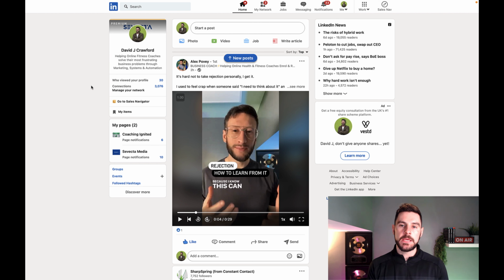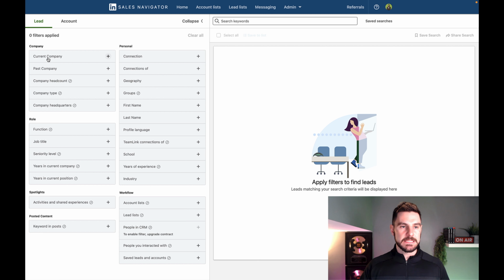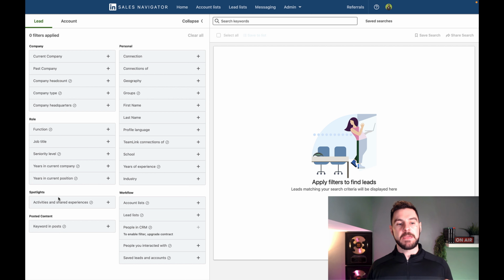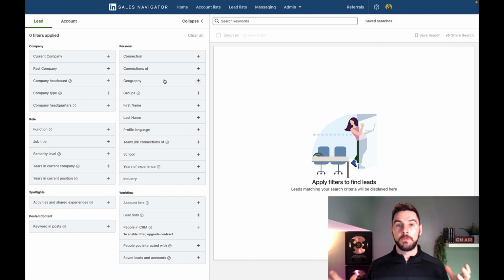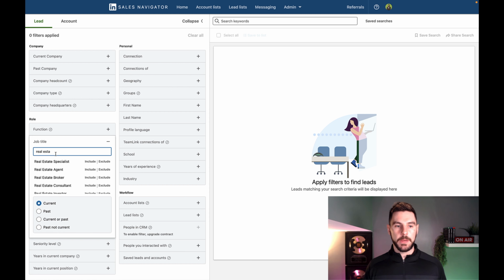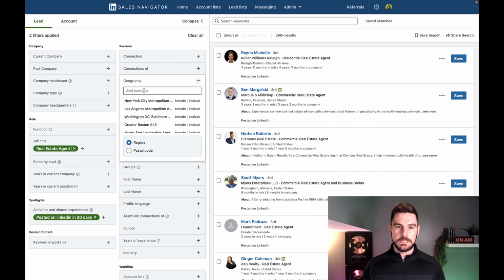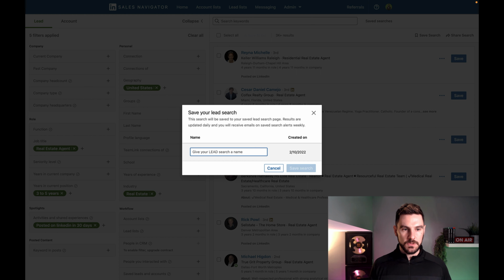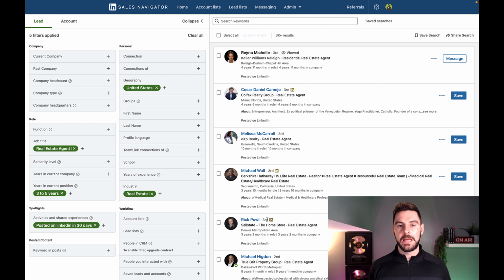How to use LinkedIn Sales Navigator for your Online Fitness Business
***🎯 Learn how to grow your online fitness business in this free business training series ➡️

LinkedIn isn’t the new kid on the block, in fact it's been around since 2002.

What started as a digital place to store your CV its now turned into a large social media network aimed at the business sector.

Now owned by Microsoft the platform is evolving and growing  year on year with over 690 millions users worldwide.

The interesting thing about LinkedIn Vs Facebook and Instagram is that it's actually designed to do business on.

LinkedIn is a business- and employment-oriented online service encouraging you to make business connections whereas the other social media platforms sole purpose is actually to build community

Actually Facebook or should I say META doesn't really want you using their platform organically to do business they want you to pay for advertising space.

So that's why LinkedIn can be a really powerful platform to build your audience on and gow your online personal training business.

Especially when they encourage you to use the platform to generate leads and sales for your online business through their advanced tools.

And that's why in this video I want to show you how you can use one of their advanced tools called Sales Navigator to help you grow your audience,  grow your LinkedIn and ultimately grow your online fitness business.